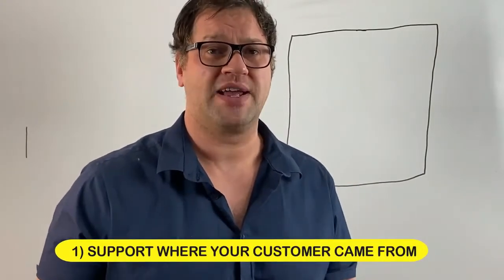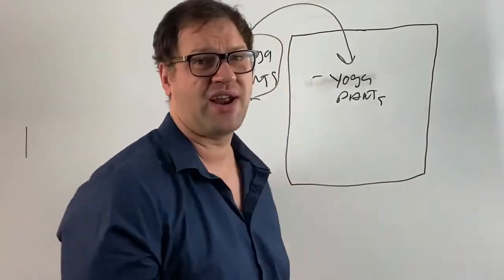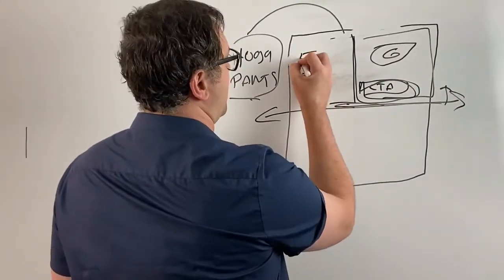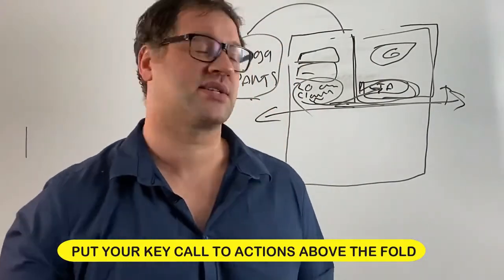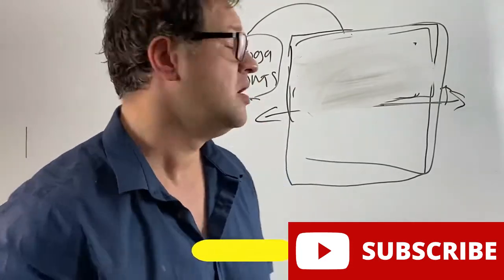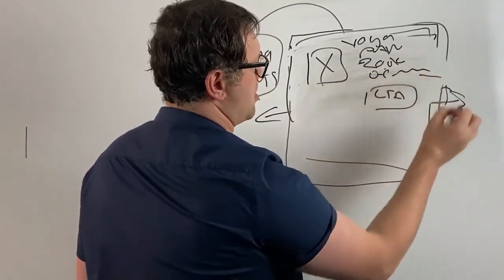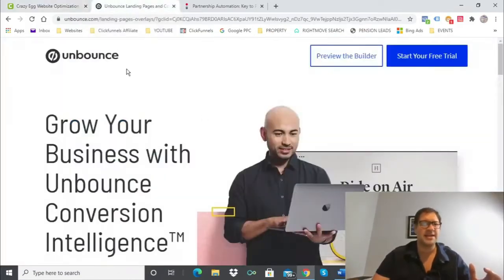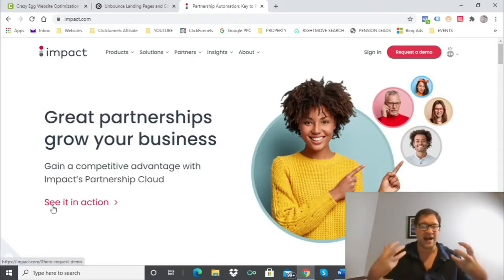How Landing Pages REALLY Should Be To Get High Conversions, Online Leads & Sales. Avoid MISTAKES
Check out the latest Google Tips & Hacks Below In This Free Google Training:

Avoid the most common mistakes when it comes to developing your landing pages. Landing pages are KEY to your success. You need a good landing page in order to get new conversions, new online leads and new sales.

Check out my FREE Google Training Below & How To Use The; 'BACK DOOR' Method to grow your business online with Landing Pages ⬇️ ⬇️ ⬇️